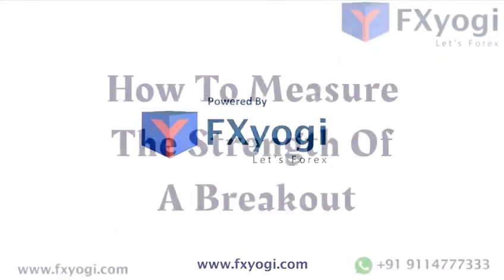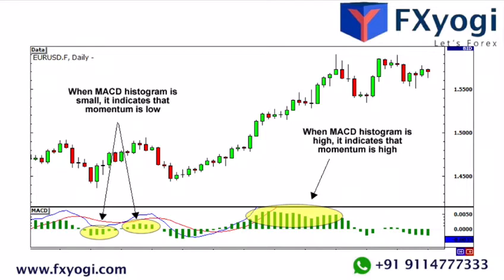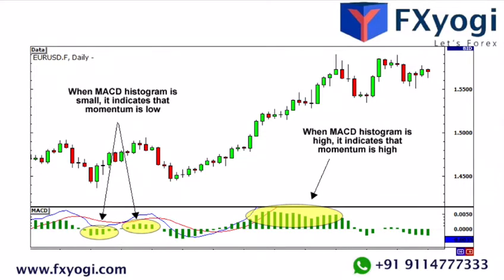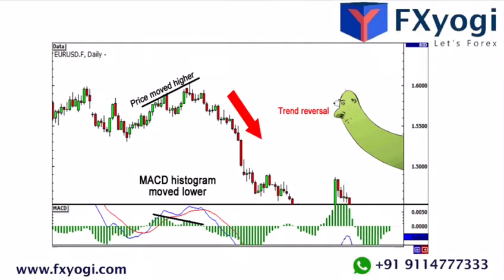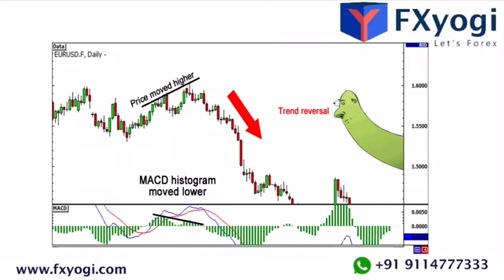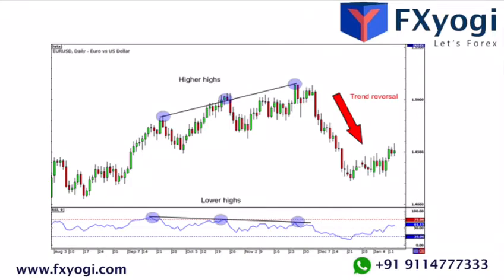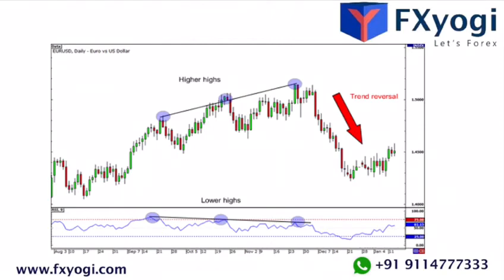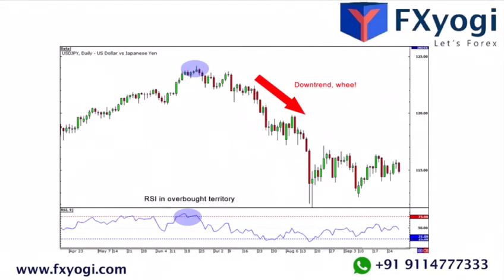How to measure the strength of a breakout ?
MACD and RSI are used as indicators to measure the strength of a BreakOut in Forex.